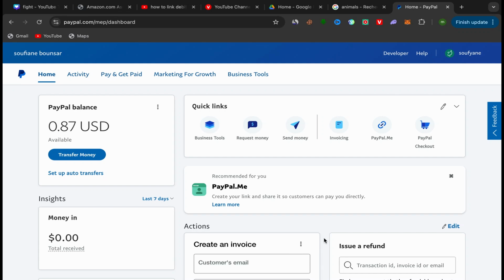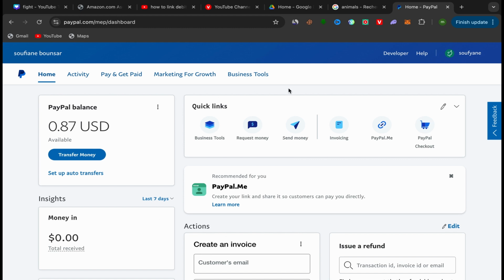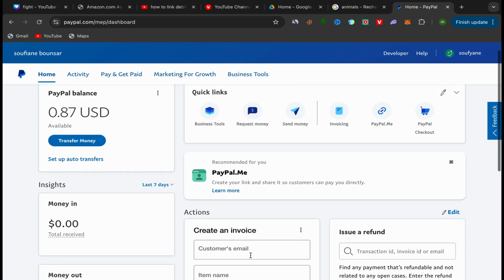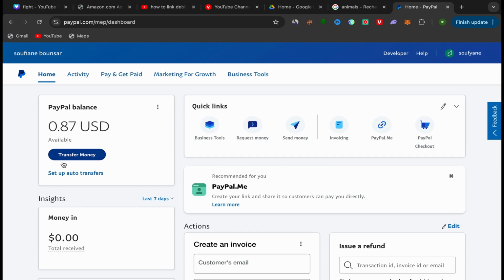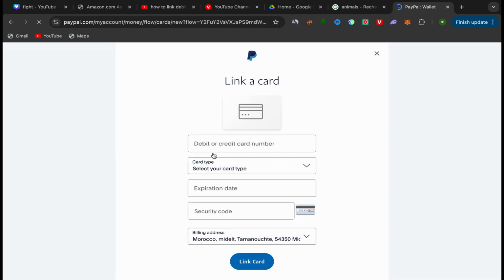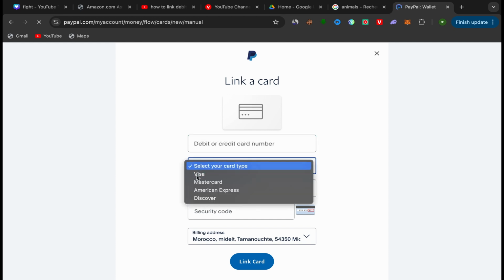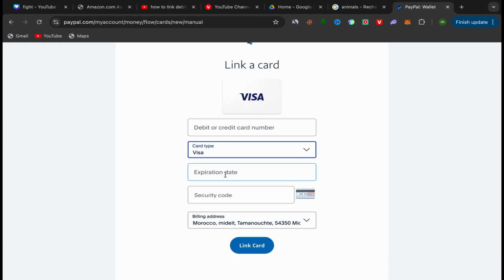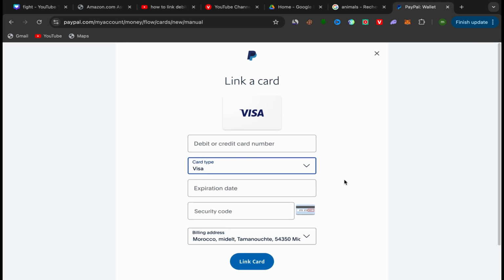How to transfer paypal money to debit card! - Full Guide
Learn how to transfer PayPal money to your debit card with this full guide. It's easy and convenient to access your funds whenever you need them!Learn step by step How to transfer paypal money to debit card! Hope this makes life easier for you!